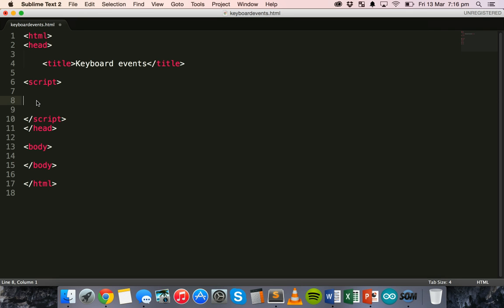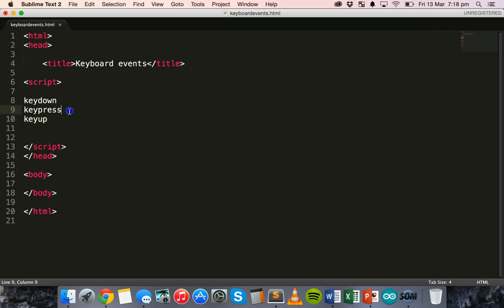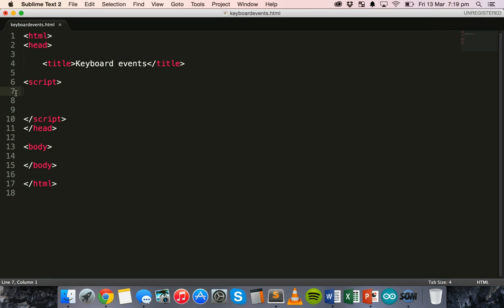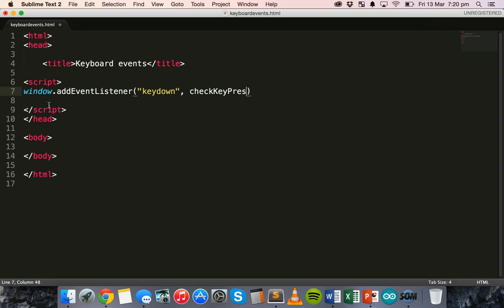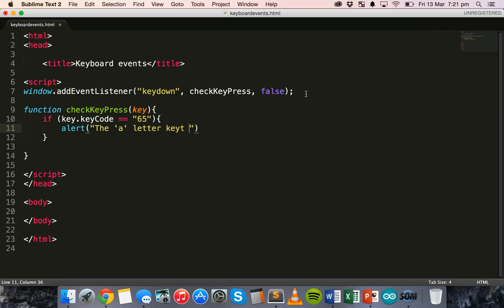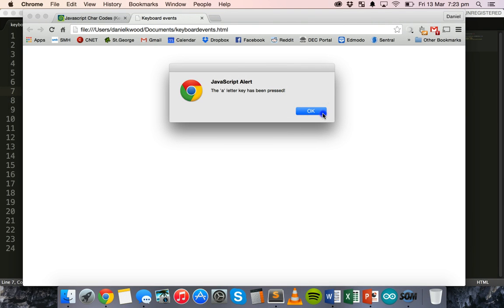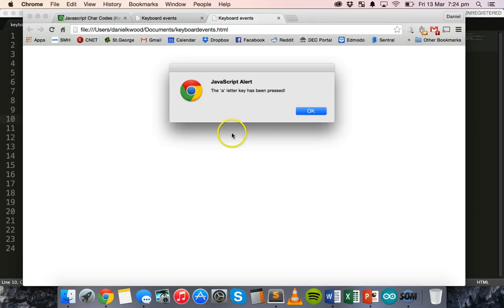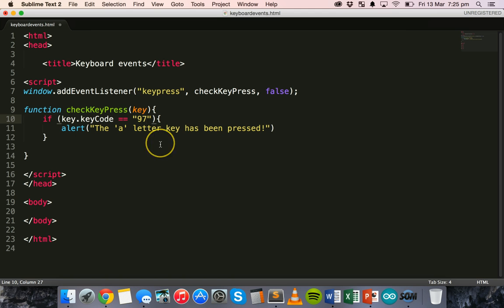JavaScript Tutorial 32 - Keyboard events in JavaScript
This video explains how to use keyboard events in JavaScript.